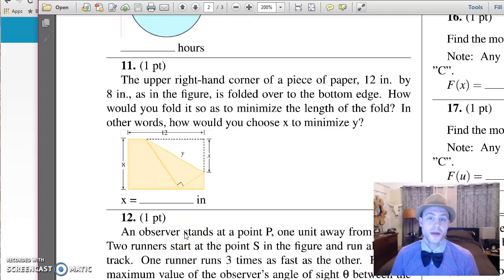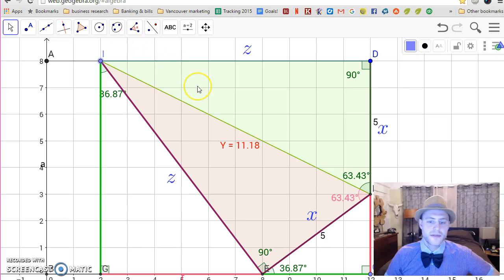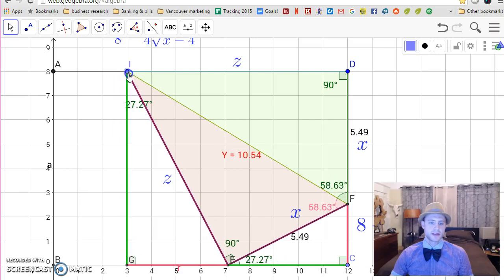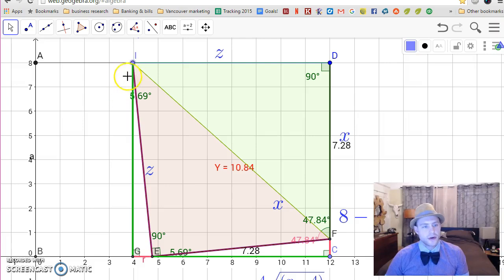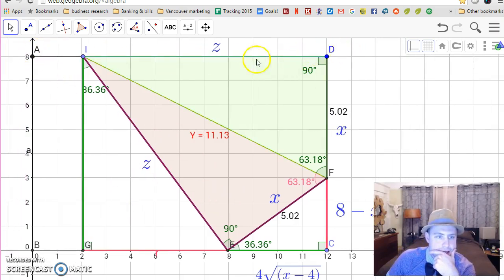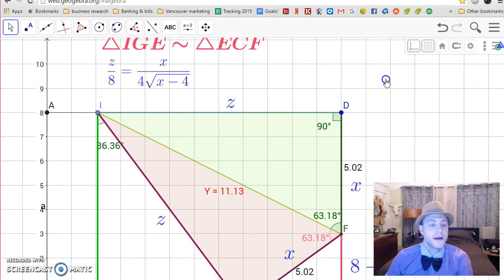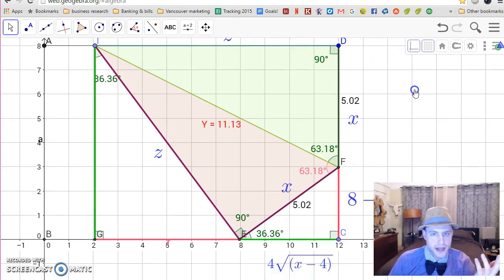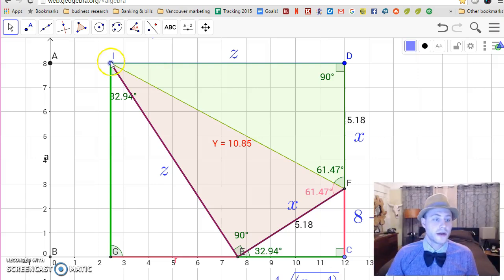MATH 100 WW 12 Q 11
Here is UBC Math 100/104 Webwork 12 Question 11 Intuition. This is not the solution, but it is the full intuition behind the problem to get you started. Not an easy problem, so don't worry if it takes you a long time to think about.

I'm proud of you guys. You're really smart. Keep up the good work.

shel aka the tall guy